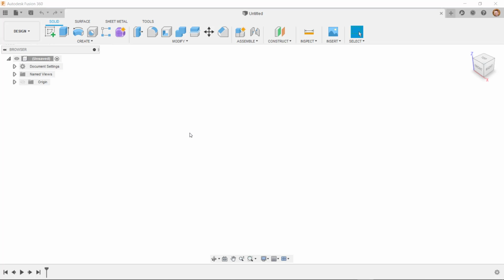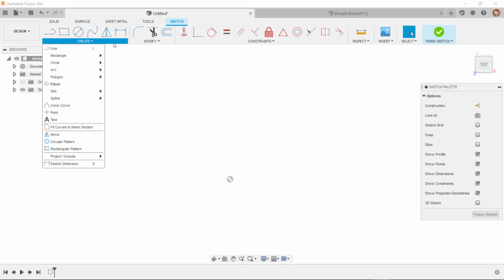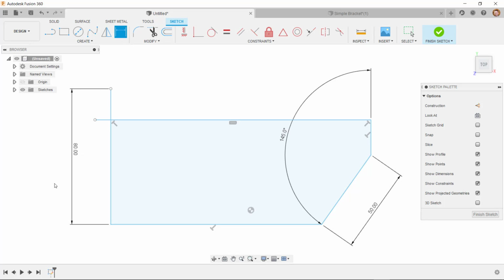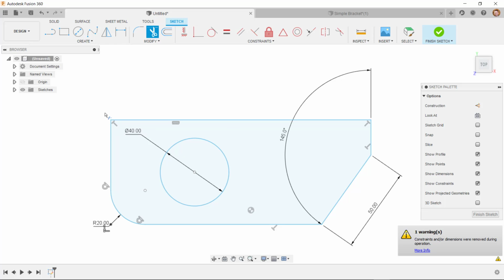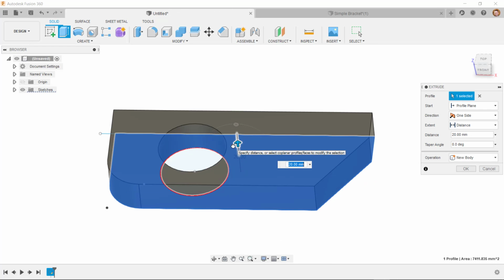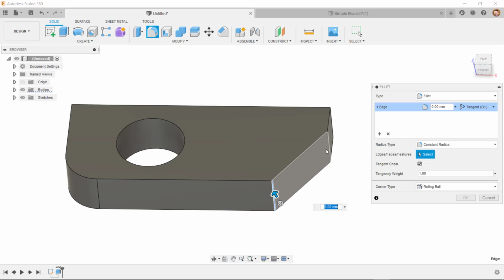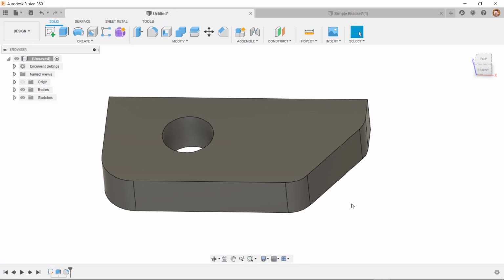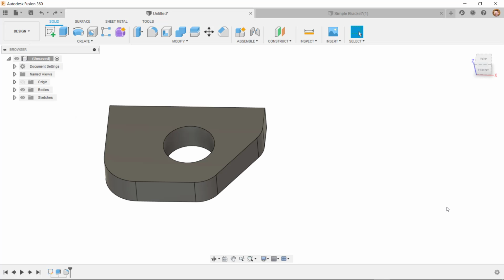Introduction to solid and parametric modeling